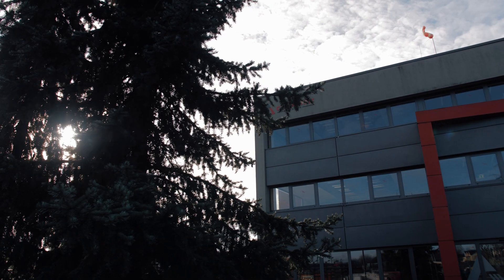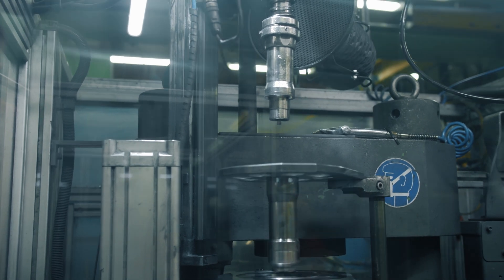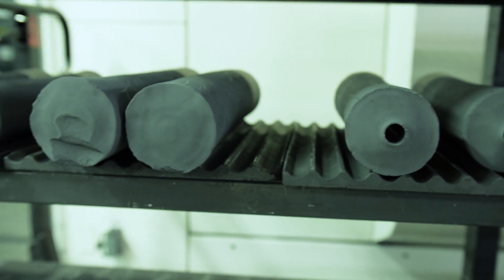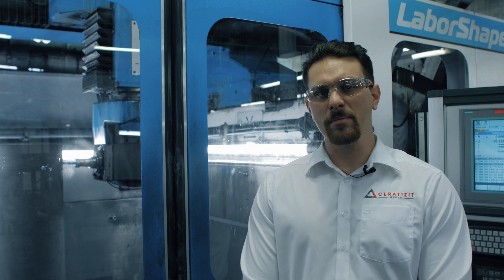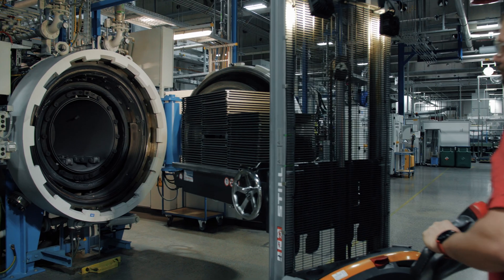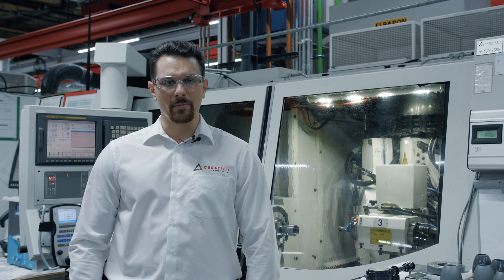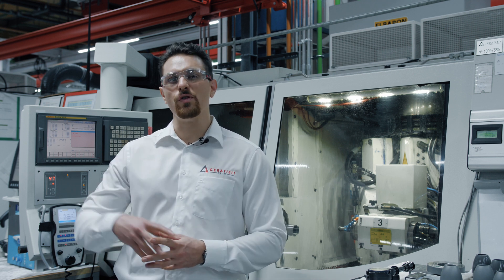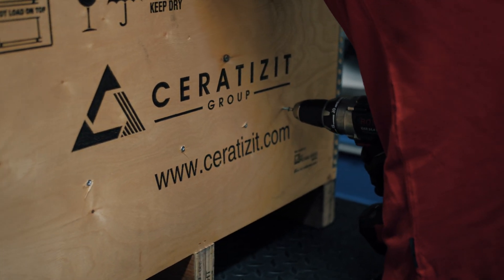Hard Material Solutions: We turn your idea into reality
Ever wondered how customised hard material solutions are made? Watch the latest CERATIZIT Insights and follow Segment Account Manager Tom Rayeck along all steps of the production process – from powder to final inspection. Can we help you with your requirements, too?